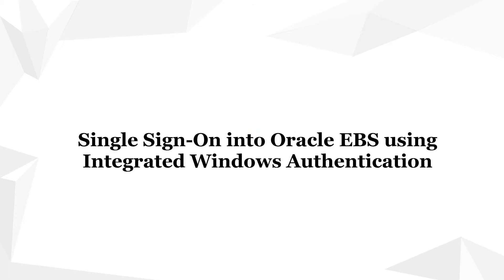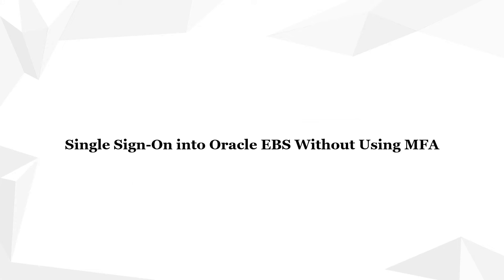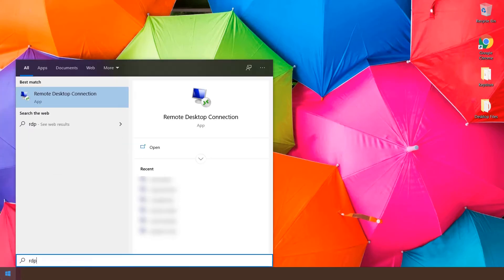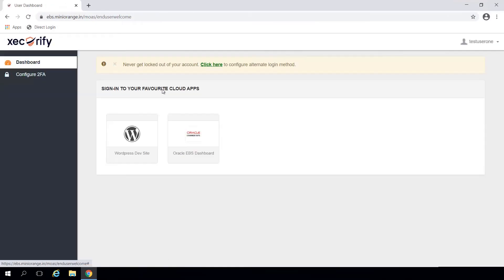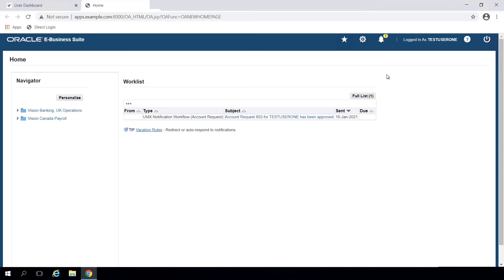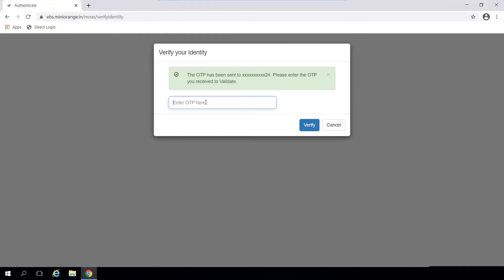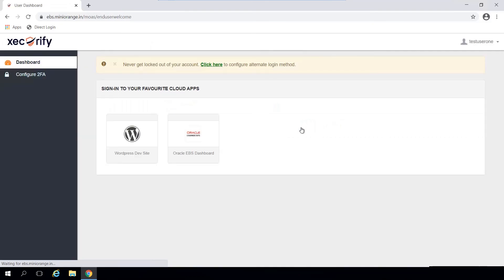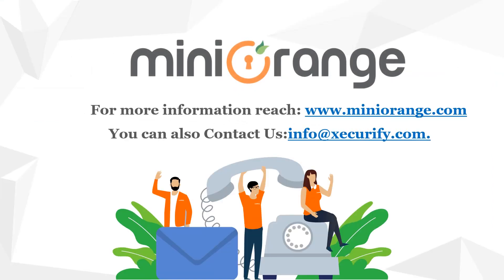Integrating SSO and MFA for Oracle EBS Suite with Windows Authentication (IWA)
In this video, we'll walk you through the setup process for SSO and Multi-Factor Authentication (MFA) using the miniOrange EBS SSO connector and the miniOrange IWA module, without requiring OAM/OID.

This solution provides an extra layer of security and convenience for organizational users by enabling a simple domain-joined Single Sign-On (SSO) flow while accessing EBS resources.

With miniOrange optimized zero sign-on flow, you don't need to enter any credentials; simply being logged in to your domain-joined Windows system is enough to establish your identity.

This will help you configure the miniOrange Oracle EBS Integrated Windows Authentication (IWA) solution and enhance your organization's security and usability.

Here is the complete documentation on Oracle EBS Suite SSO with Windows authentication:

Timestamps:
00:00 About the miniOrange EBS SSO Connector
00:20 Single Sign-On into Oracle EBS without MFA
00:53 miniOrange IdP Dashboard
00:57 SSO into Oracle EBS via IdP Dashboard
01:10 Single Sign-On into Oracle EBS with MFA
01:26 MFA challenge
01:37 miniOrange IdP Dashboard
01:41 SSO into Oracle EBS via IdP Dashboard
01:56 Contact us